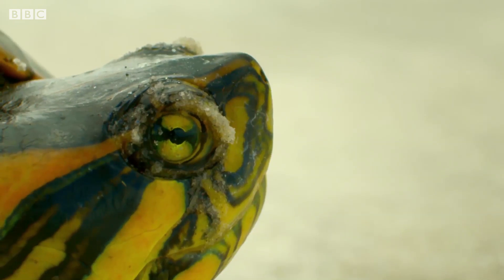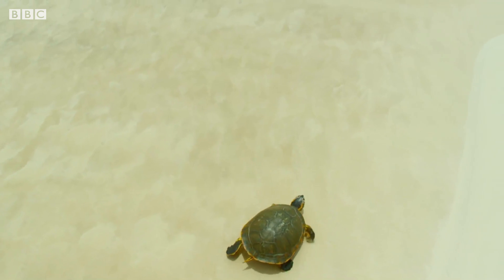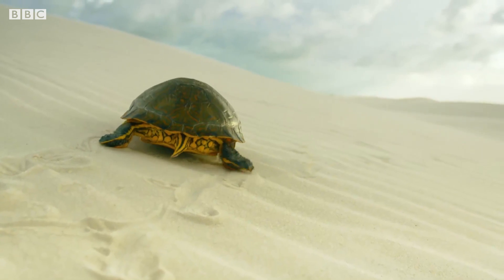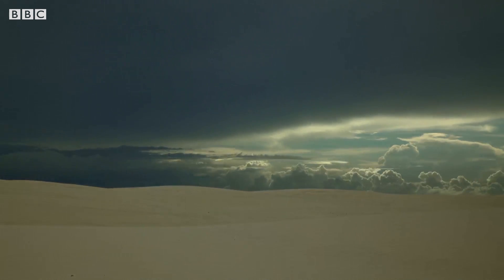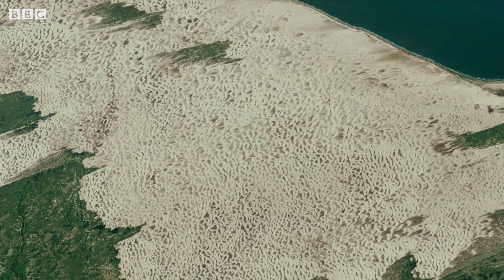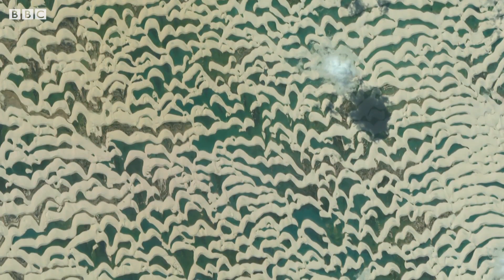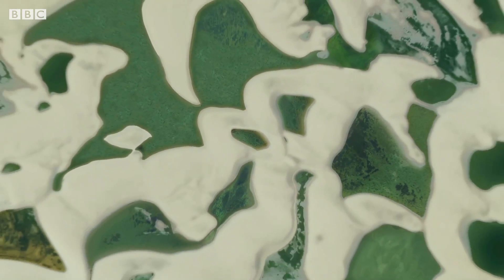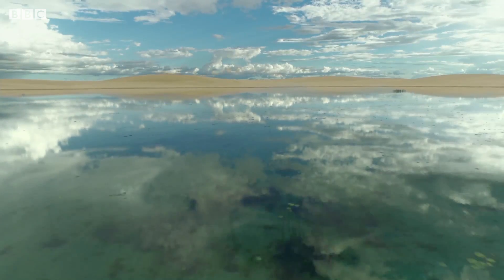Turtle Travels Through Desert | Earth From Space | BBC Earth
For the wet season, a turtle travels through the flooded desert. Watch the amazing landscape from above.

Epic migration. Shifting seasons. The turning tide. Cameras in space capture natural spectacles on an epic scale and are now so advanced that they can track down individual animals and humans. Cutting-edge technology tells the story of life on Earth from a brand new perspective. Marvel at the dancing neon Northern Lights and the swirling blues of blooming plankton. Zoom in on herds of elephants searching for water, and discover previously unknown colonies of penguins. Satellites also capture disappearing forests and show cities sprawling over decades. With the Earth’s surface changing faster than ever before, can the view from space inspire us to look after our unique and fragile home?